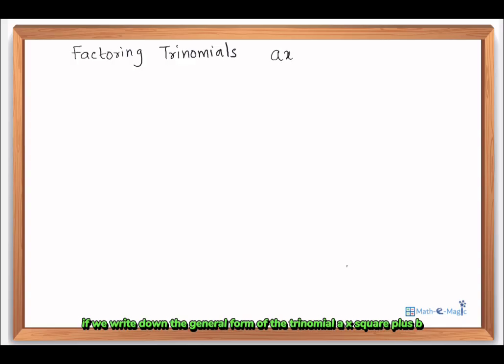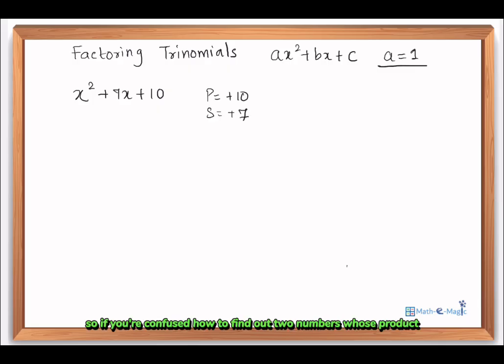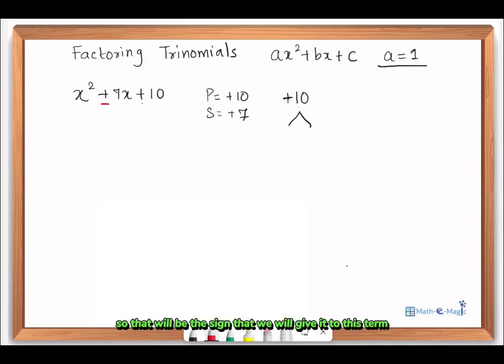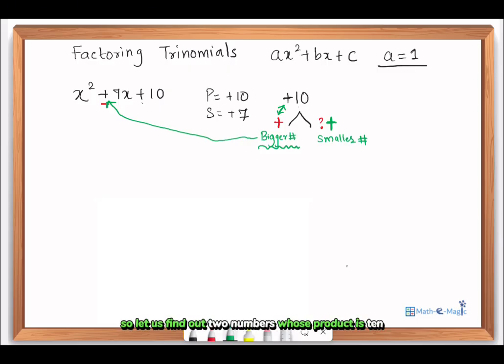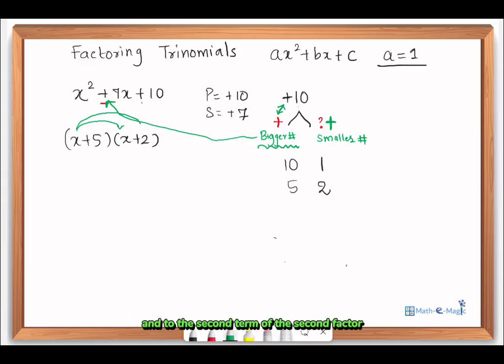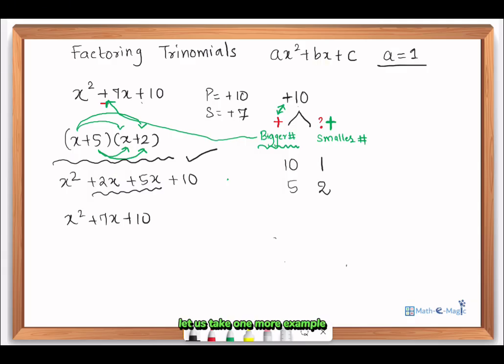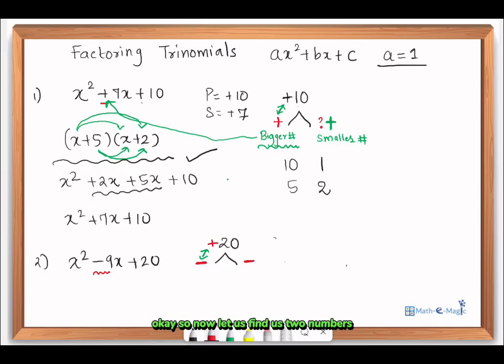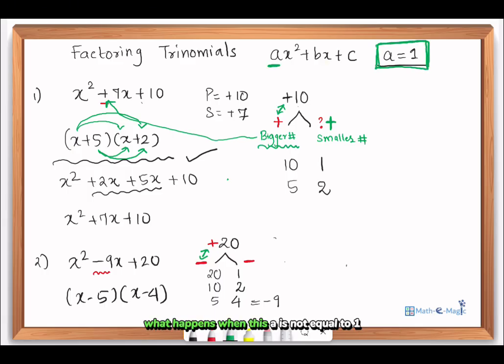Factoring Trinomials Made Easy | How to Find the Signs Step-by-Step | Math-e-Magic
Master factoring trinomials in minutes! In this lesson, we focus on how to determine the signs in your factors—whether they’re both positive, both negative, or one of each. Follow along with clear, step-by-step explanations and examples perfect for Grades 9–12, exam prep, or anyone refreshing their algebra skills.

📚 What You’ll Learn:

How the middle term decides the signs
Step-by-step factoring with examples
Avoiding common mistakes
Practice tips to improve accuracy & speed

💡 Pro Tip: Pause after each example to try it yourself before checking the solution.

🧮 Math-e-Magic